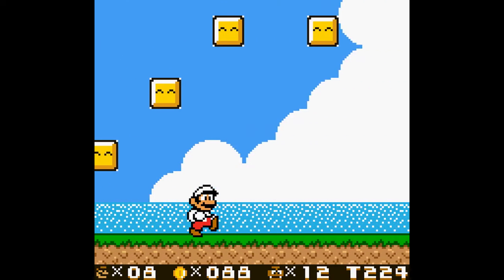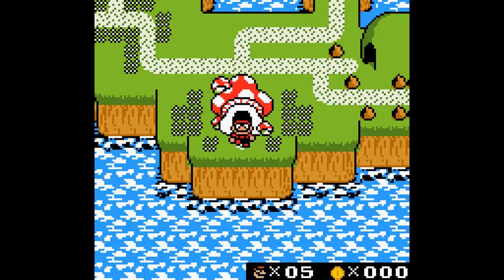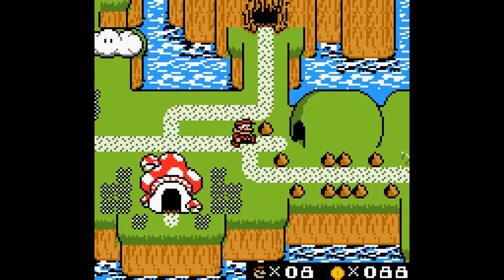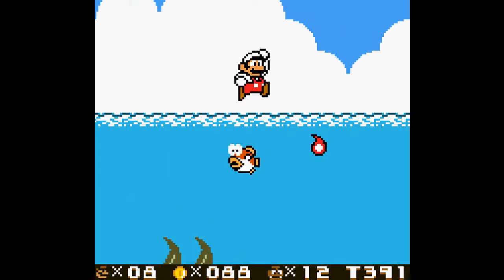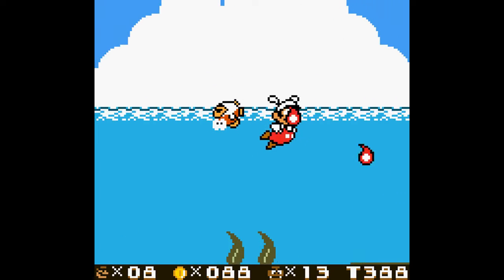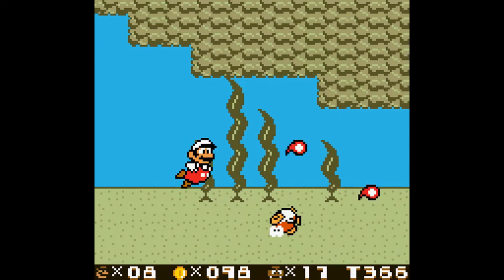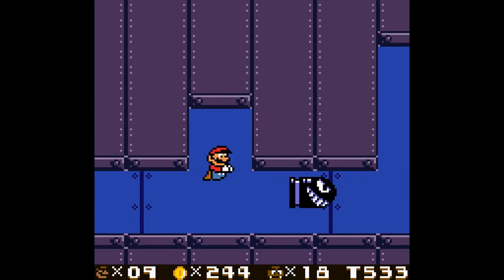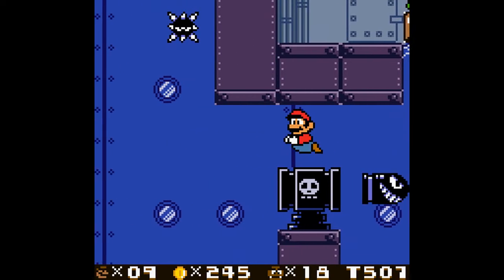Super Mario Land 2 part 1: Aquatics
Except with colours